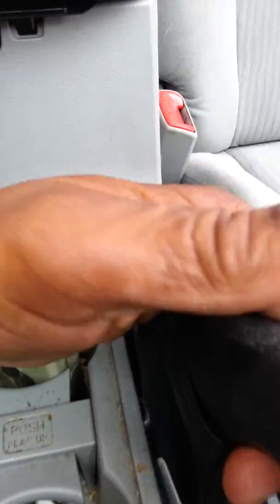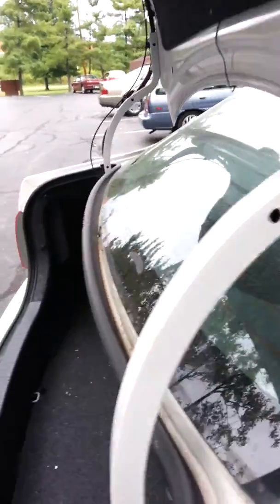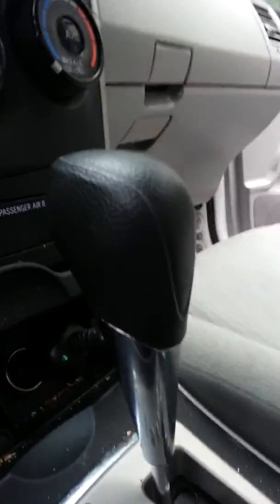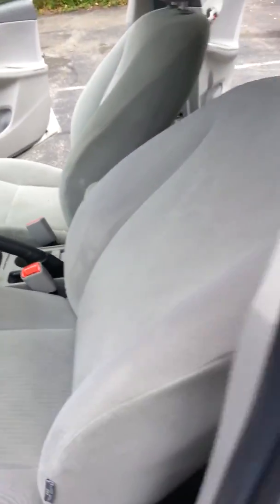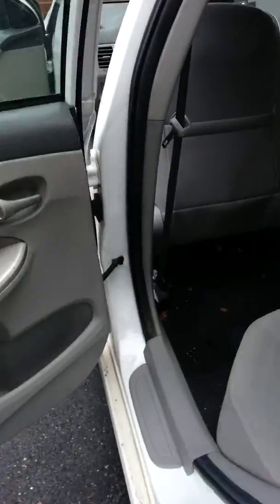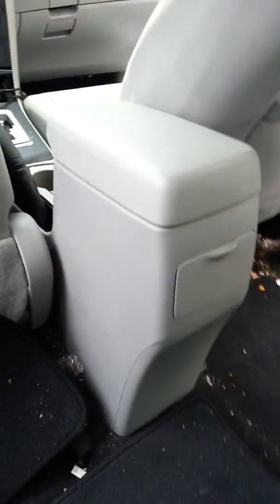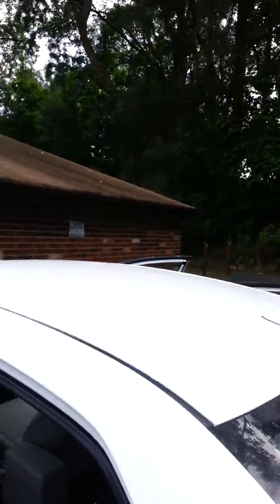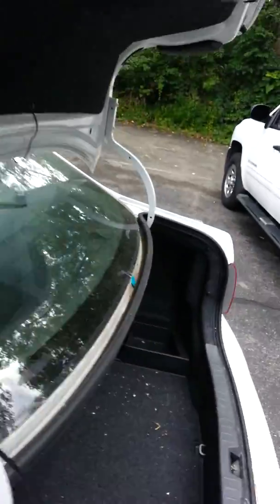Lil Moe's Car Detail Interior Detail Corolla PT 1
Car Detailing